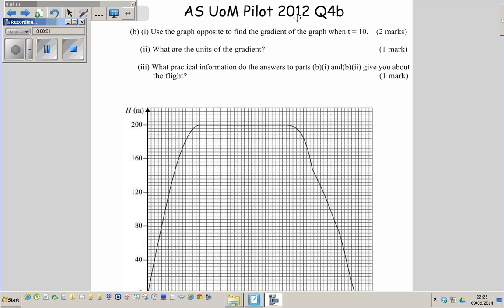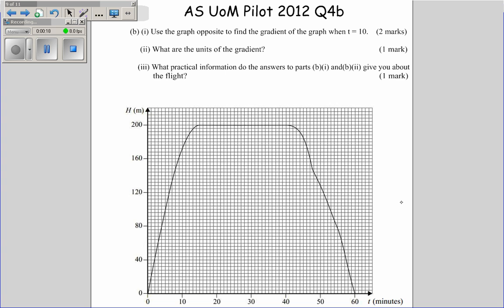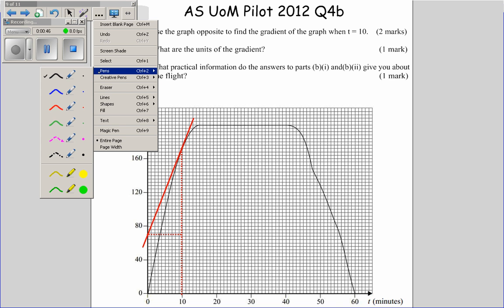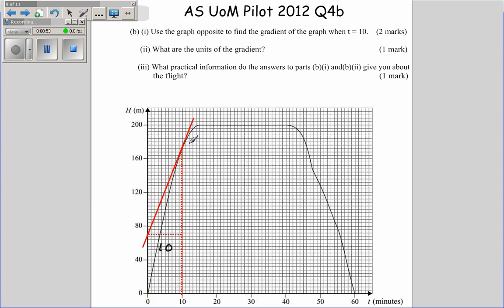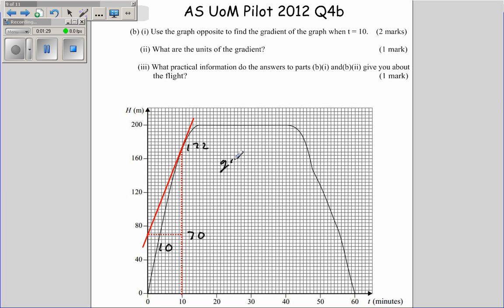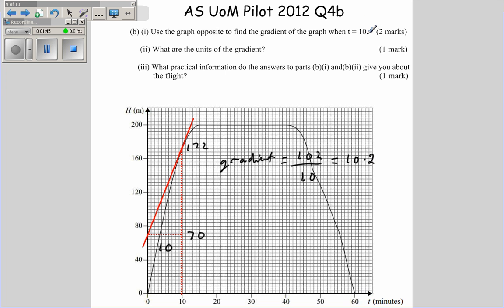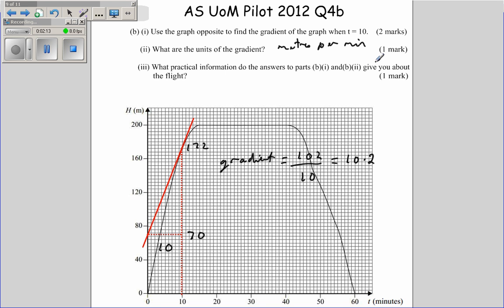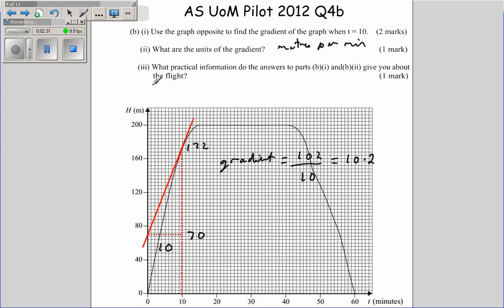AQA Use of Maths Algebra 2012 Q4b